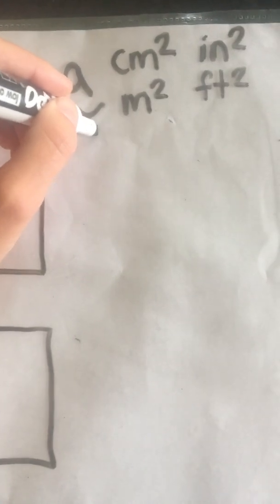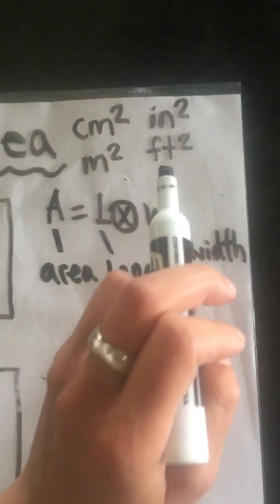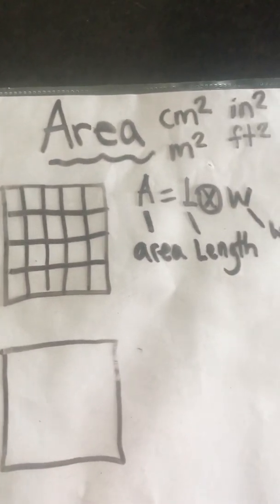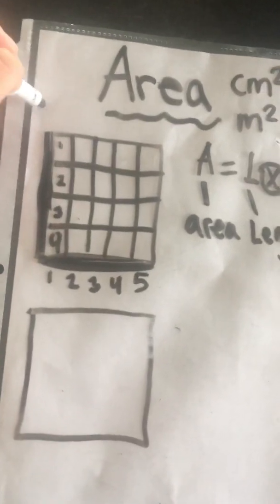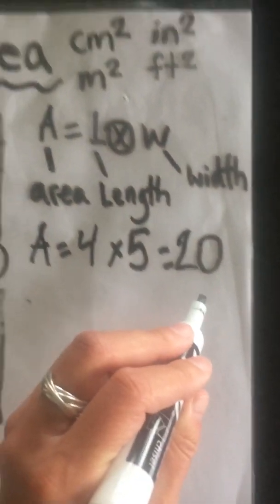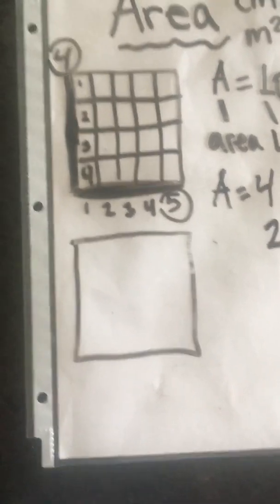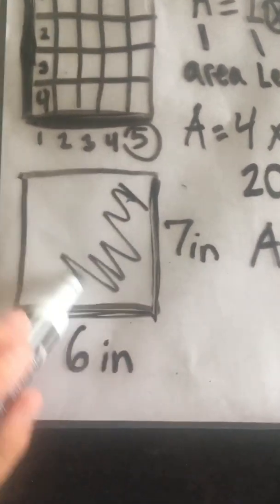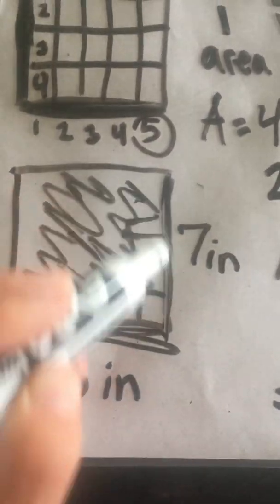Area Formula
In order to solve the area of a square or rectangle we use A=LxW. A=Area L=Length X=Multiply W=Width.  Use this formula to help you solve area questions. Remember your answer needs to include the unit of measurement with a 2 above it that represents SQUARE.